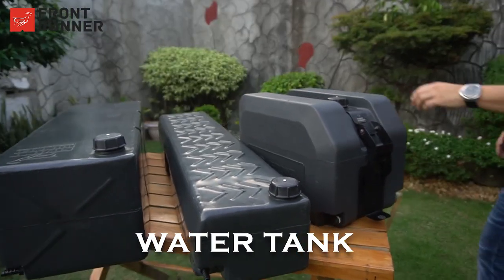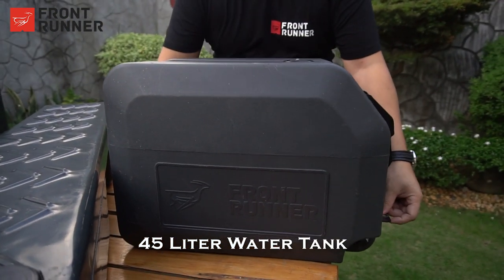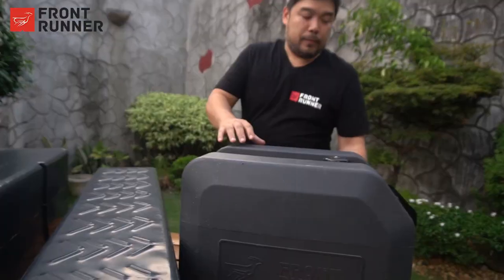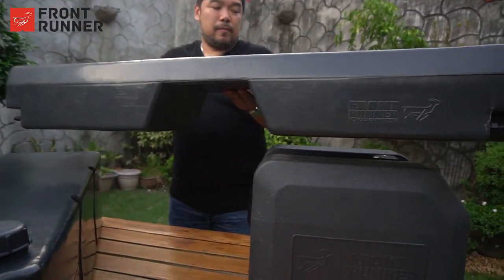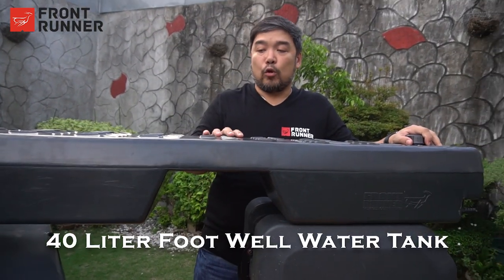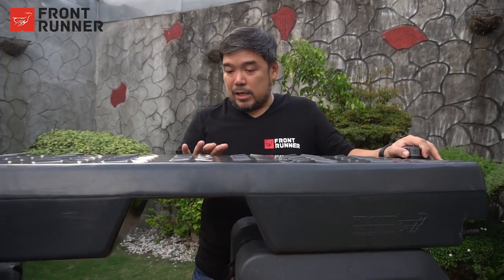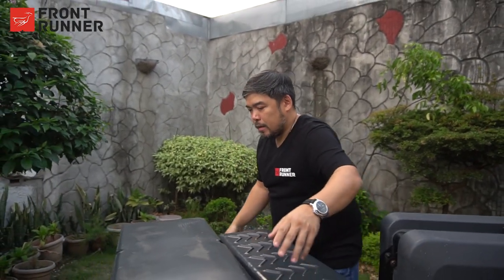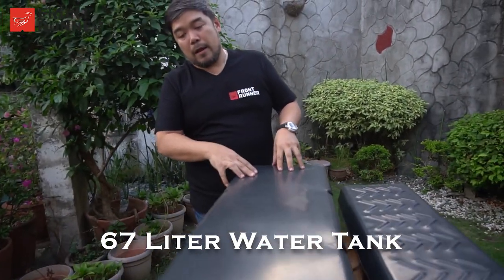Front Runner Water Tank Kits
Water is a very essential element whether your doing a day trip or going overlanding. Check out the various water tanks that we have for your rig.